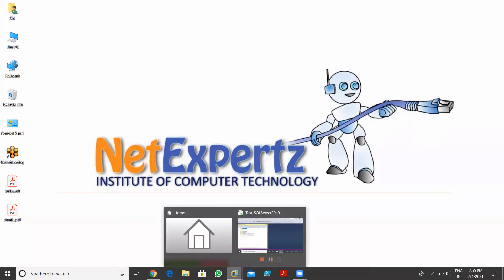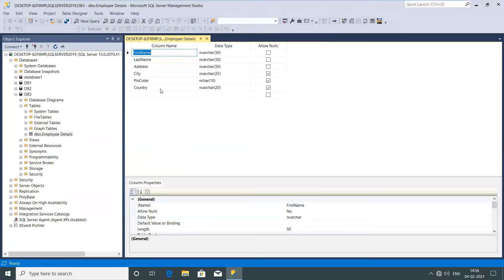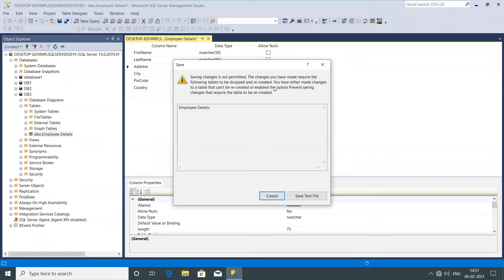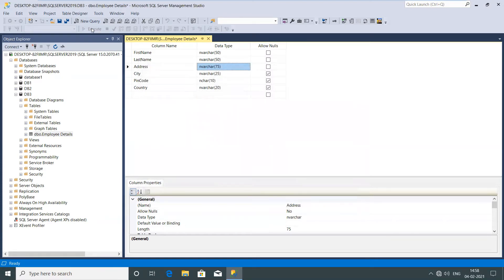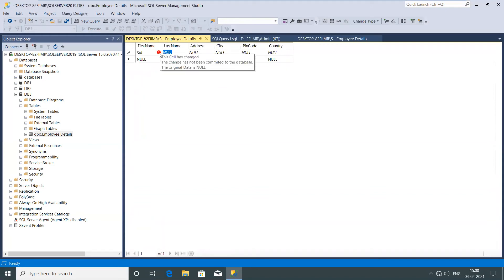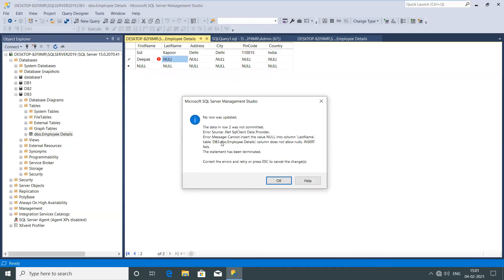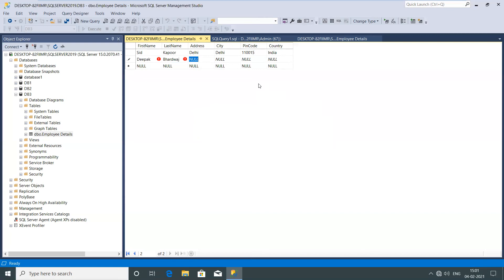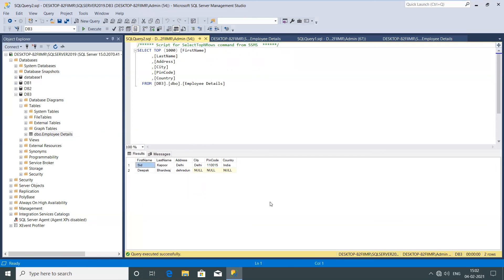Edit table and Add records in the table in SQL Server 2019 | Session-10 | Netexpertz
In this video we learn how to add records and edit table structure in SQL Server.